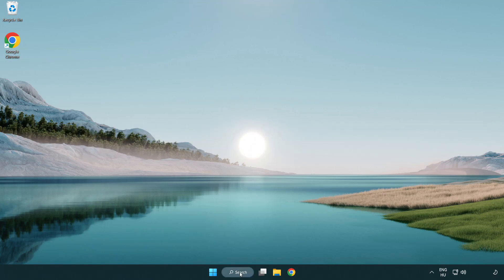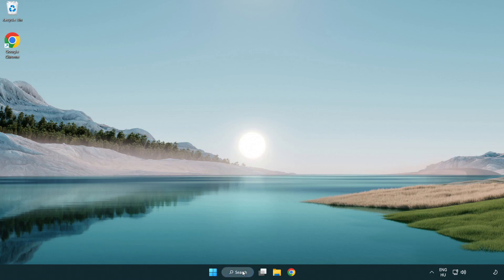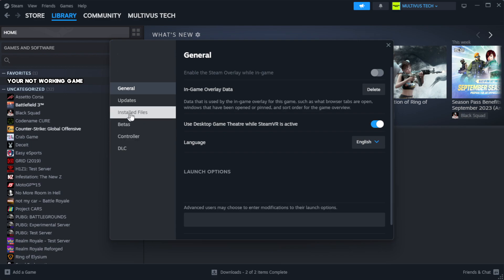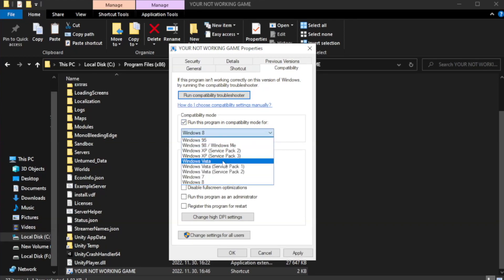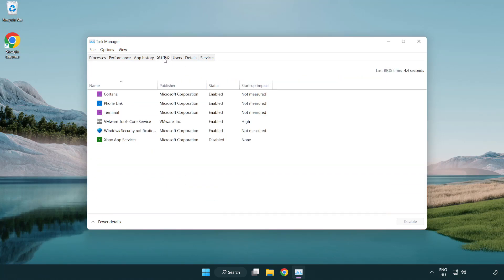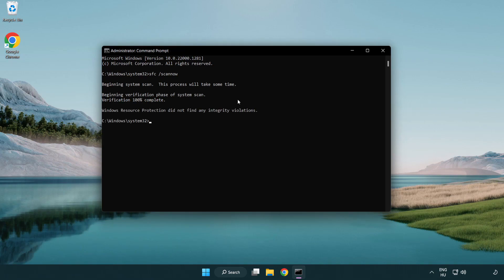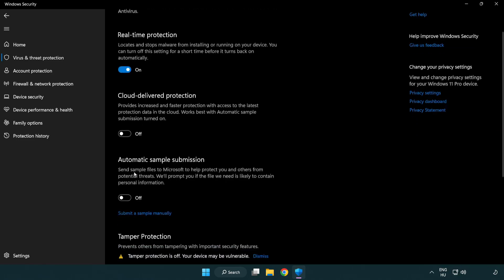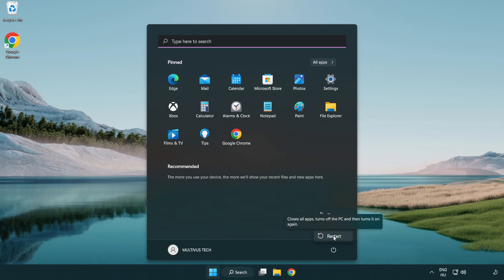How to FIX Football Manager 2018 Crashing / Not Launching!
I'm going to show How to FIX Football Manager 2018 Crashing / Not Launching!